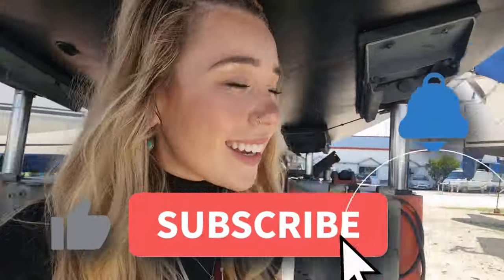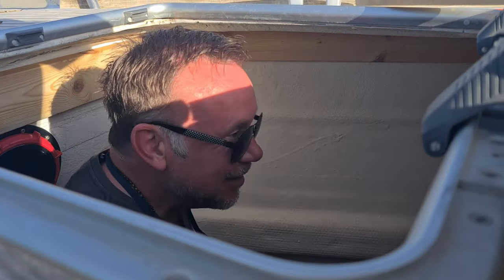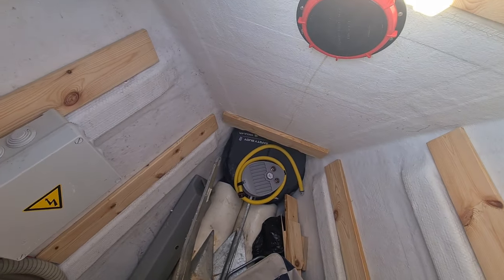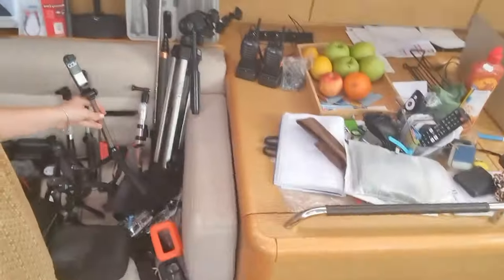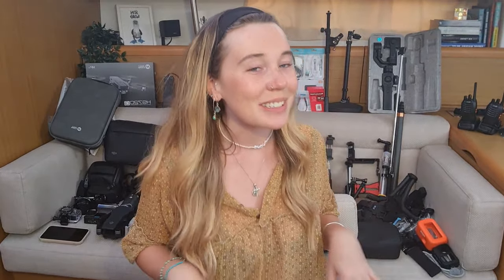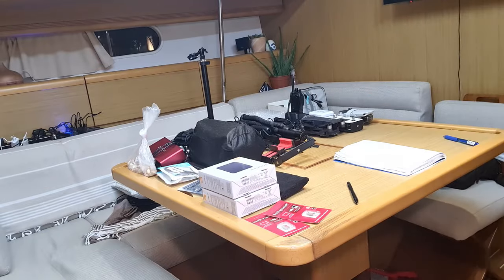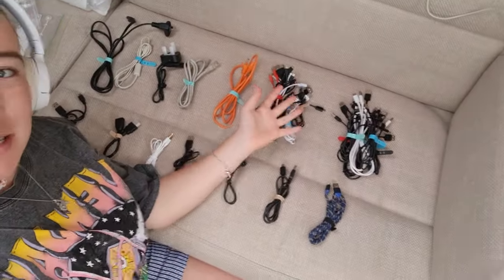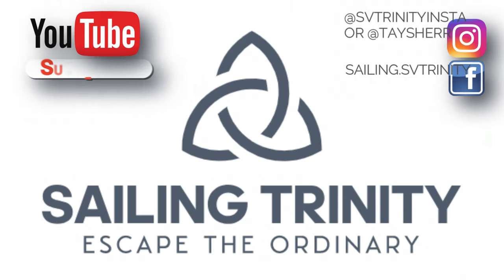Ready To Sail: Winter Boat Prep With Space-Saving Hacks & Essential Organization Tips!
Join us aboard Trinity, our Jenneau Sun Odyssey 50DS, as we tackle the final touches of our winter boat organization series! After a year of living aboard, we’ve developed the skill of maximizing every inch of space.

From innovative storage solutions to essential maintenance, we're gearing up for our next big adventure - a Greek Odyssey! Explore the organizational hacks that keep us sailing smoothly and how we make boat life practical and enjoyable.

✅ IMPORTANT MENTIONS:
STEVEN TRUSS (our beyond-excellent marine surveyor)

⏰Timestamp:

00:00 INTRODUCTION
01:23 SAIL LOCKER + LINES
07:23 TECHNOLOGY + FILMING
14:10 CABLES + CORDS
16:58 OUTRO

This video is about Ready To Sail: Winter Boat Prep With Space-Saving Hacks & Essential Organization Tips. But It also covers the following topics:

Sailing Adventure Prep
Efficient Boat Storage
Sailboat Organization Guide

Video Title: Ready To Sail: Winter Boat Prep With Space-Saving Hacks & Essential Organization Tips!

🔔Escape to a more nature-filled and free lifestyle by following our sailing and exploration journey on our vlogs and travel documentaries.

✅  About Sailing Trinity.

We're an AussieXIrish family who traded in fast-paced living for a life closer to nature and each other!

Join Taylor, Sharon, and Martin in transitioning to sustainable, slow sailboat living with little experience. Come aboard our Jenneau Sun Odyssey 50DS, TRINITY, as we navigate the seas, shifting our focus to off-grid living and real human experiences as we chase freedom and challenge together!

We hope that our journey inspires you in this remarkable voyage called life. We create sailing/travel/educational documentary-style vlogs, with VIDEOS OUT every WEEKEND!💙

🔔Are you looking for a way to escape the hustle and bustle of everyday life & embrace a more natural & free lifestyle? Join us on our sailing and exploration journey through our vlogs & travel documentaries.